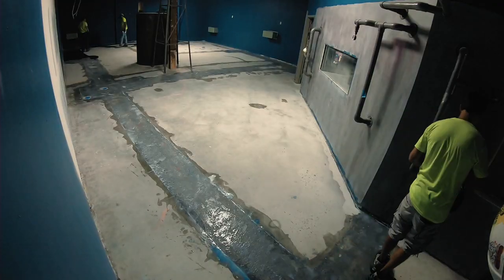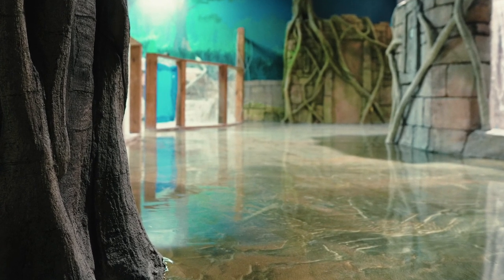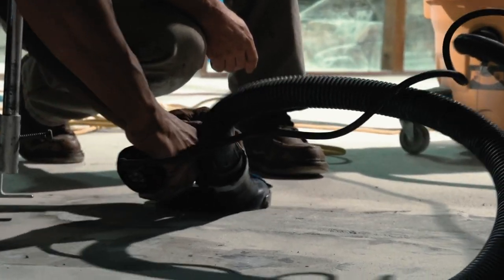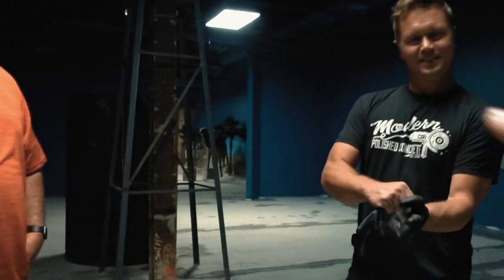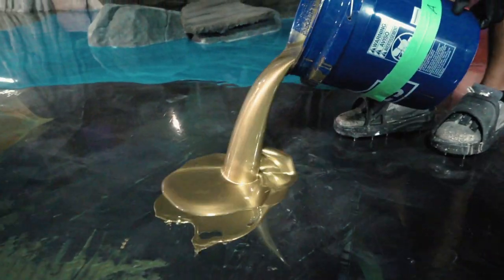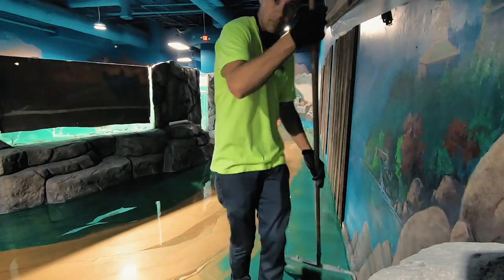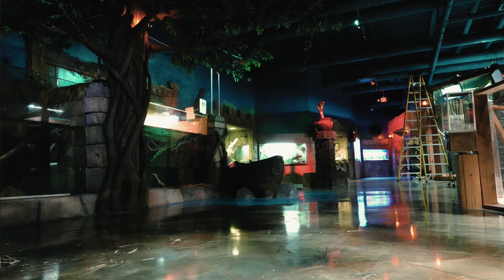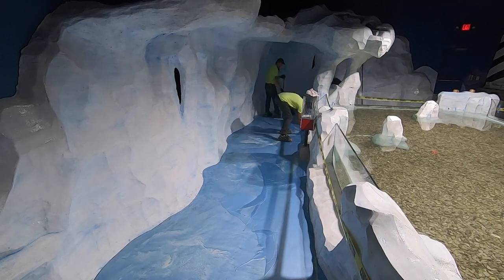The Hardest Metallic Epoxy Floor We've Ever Done :: Hacking Concrete Podcast 😅🤪😎🥳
This the 9th episode (and the 3rd video episode) of the Hacking Concrete podcast.

In this episode we talk about how we installed 12k square feet of metallic epoxy. This was one of the most difficult (and fun) projects we've ever taken on, and it was fun to sit down and talk about it now that it's over.

Thanks for letting us use the lizard clip, Neco.

Tim Seay
c/o Decorative Concrete of Virginia
14719 Wards Rd.

This is my Collomix Xo6 Mixer review. Spoiler - it's amazing.

We poured 12,000 square feet of metallic epoxy, and we used the Collomix Xo6 the entire time. We were blown away by how good it was and we wanted to share our thoughts.

1. Leave a comment on this video. What do you think of this video? Do you have a mixer that you like? Do you have any questions? Literally any comment will enter you in the contest.

1a. - You may also enter this contest 2 additional times by commenting on this video on LinkedIn or IGTV.

2. This contest is only available to residents of the USA.

3. One winner will be chosen randomly from the comments on YouTube, Linkedin, or IGTV and we will contact you by replying to your comment.

4. Contest ends sometime between December 10-17th.

6. No Purchase Necessary.

Tim Seay
14719 Wards Rd.